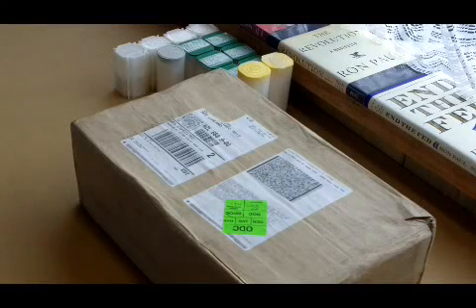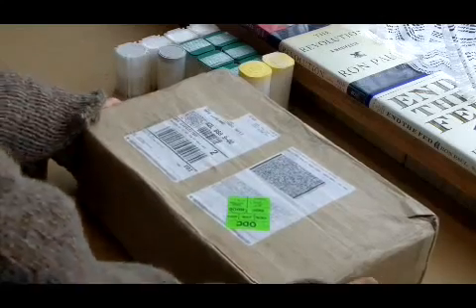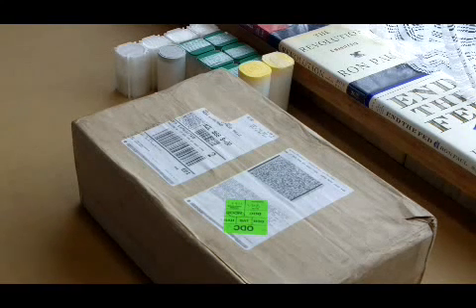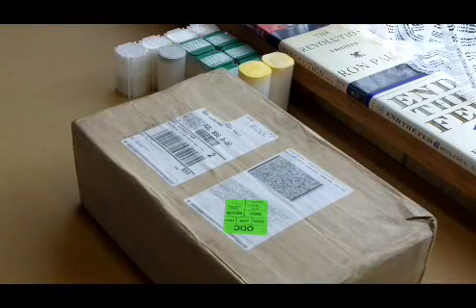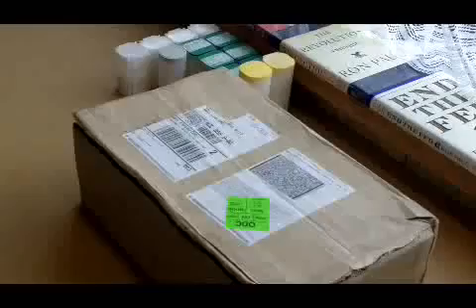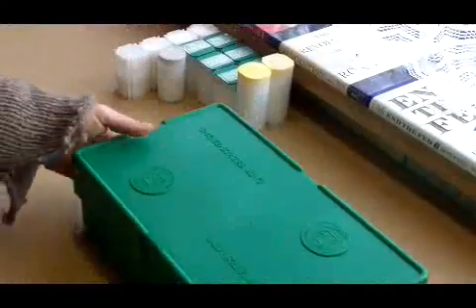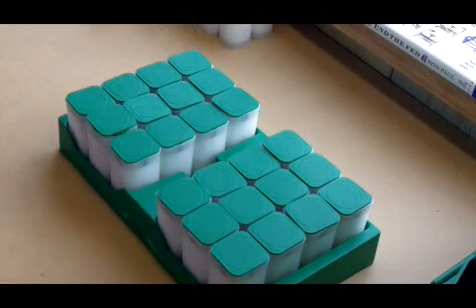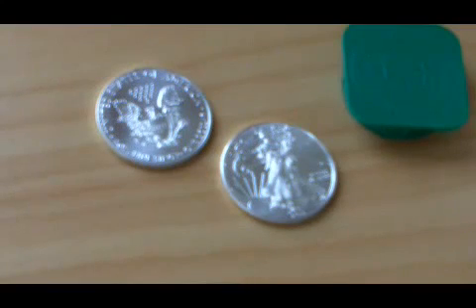Buy Silver Now !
Silver Investment - American Eagle Monster Box

An Examination of U.S. Dollar Declines

A good bit of research. I noticed by looking at a 600 year old silver chart priced in 1998 Dollars. The current price is ridiculously low. Silver was short in Europe up until about 1400 then, a huge new supply started coming in from South and central America via the Spanish. Later in the 1800s, the US and mexico using mechanised mining again produced massive amounts of silver.

Silver was demonetised in 1873 by the banksters. This meant there were massive amounts of silver vaulted up. Now it's all gone and the current price is only a tiny fraction of the prices in the middle ages. This was when silver was the most plentiful in the western world ever.

The lowest price for 600 years was actually in 2001!

Why they have to manipulate silver: For many decades the rate of inflation has been falsified downward. This is because inflation is a hidden tax on paper money so they have an interest to downplay it. The problem is that the inflation rate is a compounding figure because each annual percentage rate is a percentage rate of the new total of the previous year. They try and show you a flat curve and refer the the rate as "stable" but each progressive new year there's really an ever increasing curve that get steeper as time goes on. In the end they have to progressively cheat the new figure even more which of course pushes the curve even steeper. Eventually it will go parabolic and the bubble system will collapse.

If they didn't manipulate the price downward the real inflation would be exposed because the PMs are not really moving in value but the bubble money in getting progressively more worthless at a faster rate.

As soon as the perception of say for instance, a Silver one ounce eagle becomes that of a monetary unit. then the true price discovery will start. This is the banksters worse nightmare because it exposes the fact that they have robbed the system blind essentially through deceit and fraud. Then the confidence is gone and the inflation which can now longer be hidden goes to hyperinflation.

They are already printing which means they can never stop printing because it's all issued as debt so there will never be enough money to ever settle. In history it goes into hyperinflation and the banksters never stop printing because even if it costs a million buck for a loaf of bread it costs less than a loaf of bread for a bankster to type in an account entry on a computer.

In the end it goes to zero which is it's intrinsic value as is always replaced with a commodity money, usually some sort of gold backing. I can't find any instances where an unbacked system that collapsed has ever successfully been replaced by another unbacked system no matter how well intentioned or well thought out it was.

The commodity money can restore confidence and enforce prudent discipline. After a while, A very well run token system can be started and run alongside it. The soft currency allows more growth and investment whilst the commodity money guards the fort of a store of value for savers.